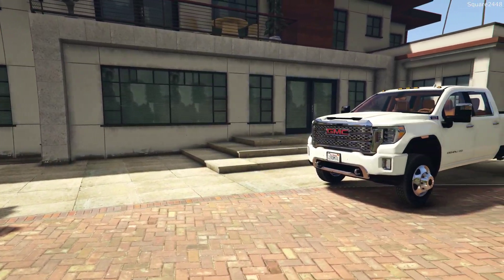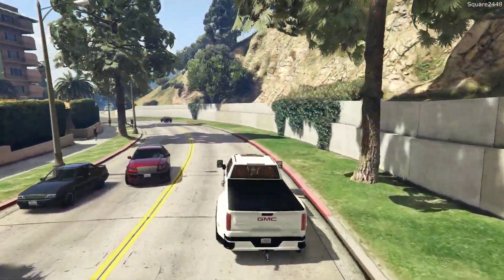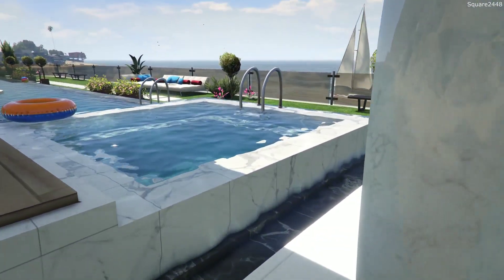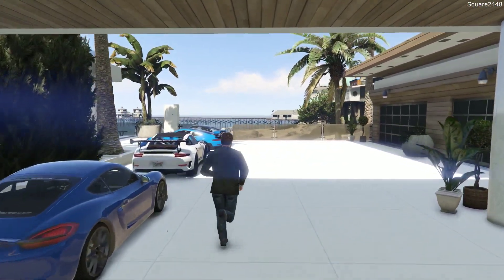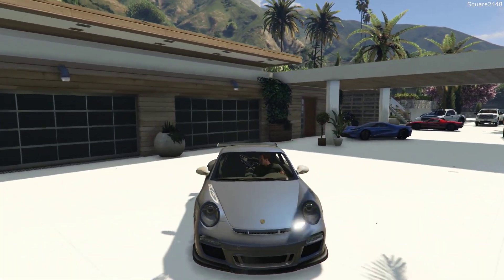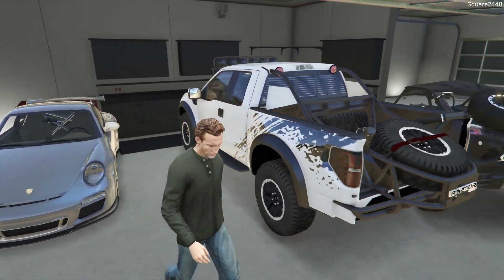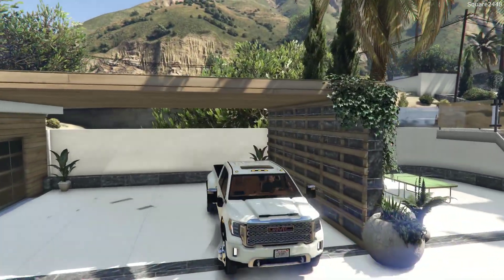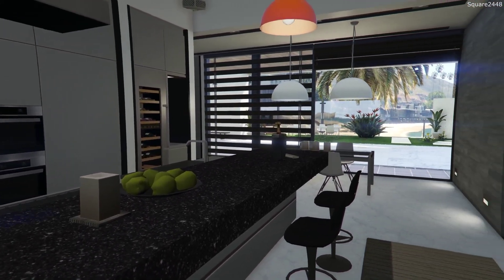Buying New Modern Mansion In Malibu | Moving In | Trucks | Sport Cars | GTA 5